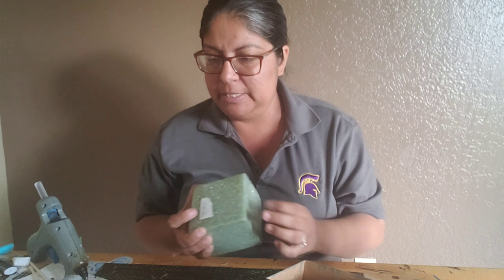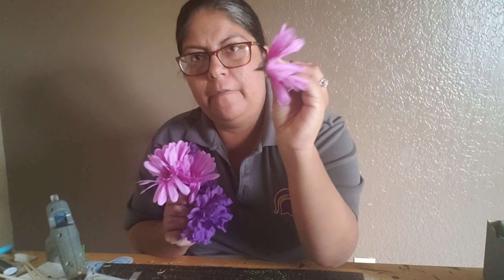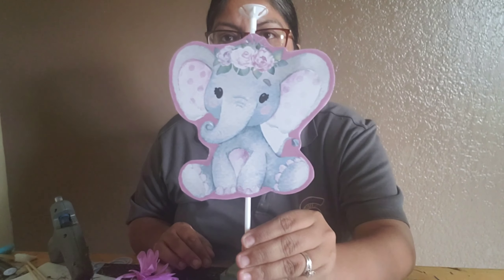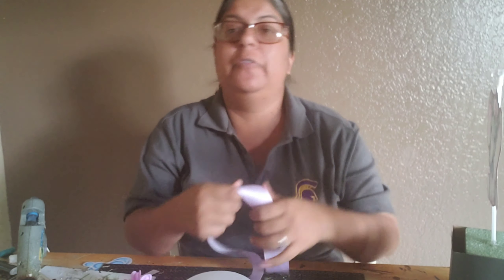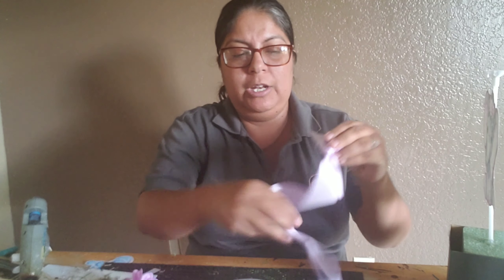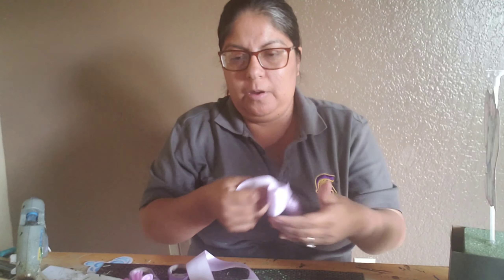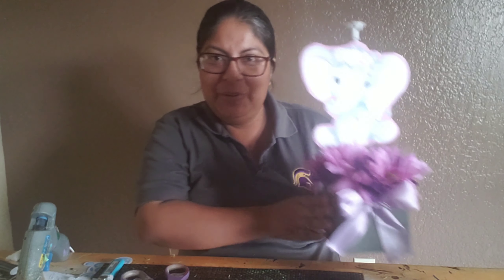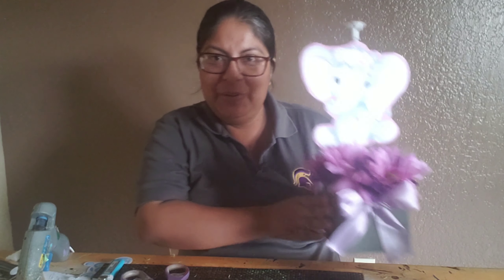DIY Baby Elephant Centerpiece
Hi friends! Hope you enjoy this video on how to make these cute baby Elephant centerpieces!

PAINTS I USE:
SPONGE BRUSHES I USE:
GLUE STICKS I USE:
GLUE GUN I USE:
PAPER I USE
BALLOON STICKS